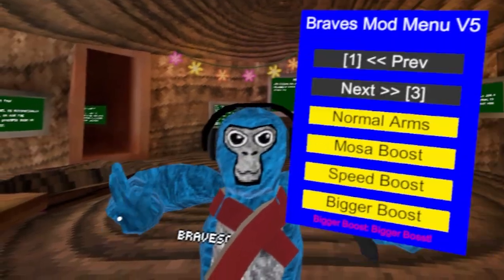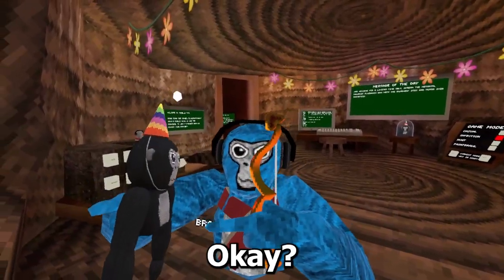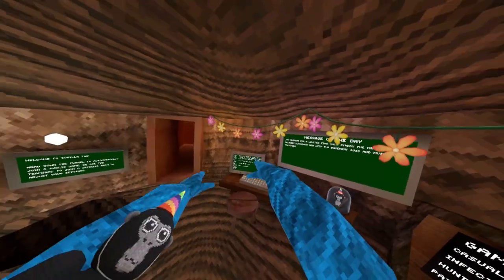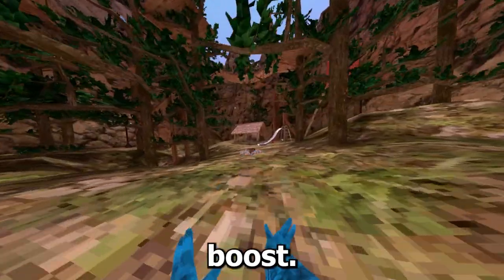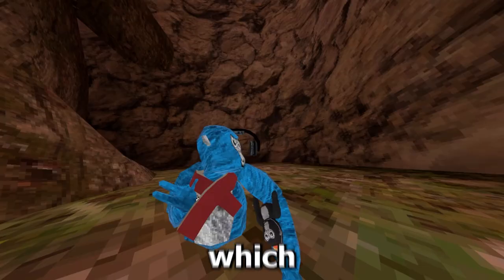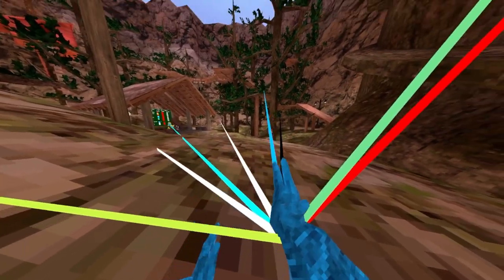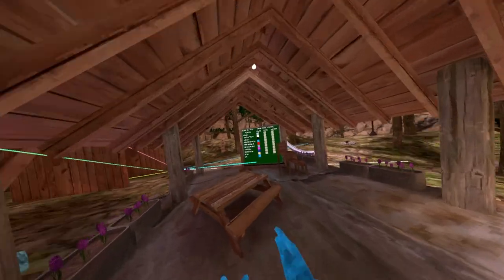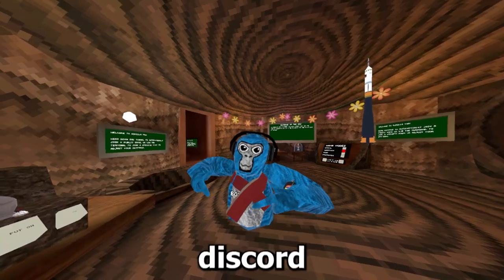THE BEST FREE MOD MENU?? | Braves Mod Menu V5!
Sorry I haven't been uploading I have been busy